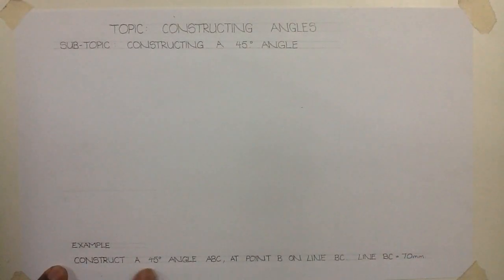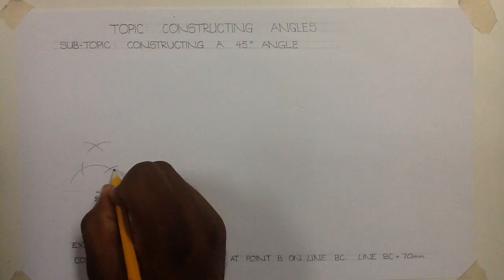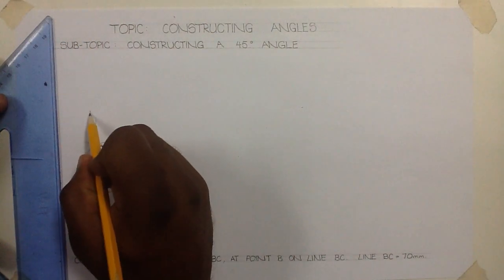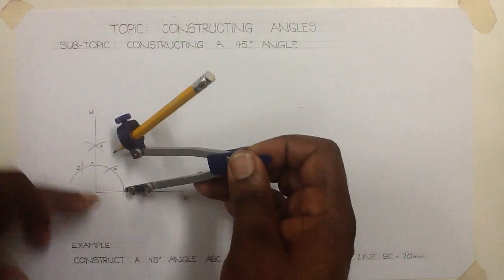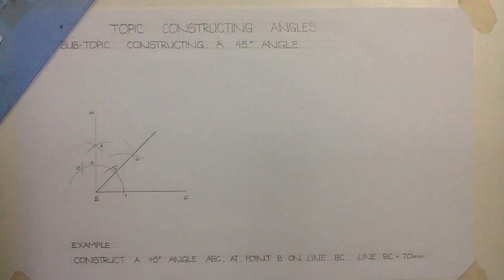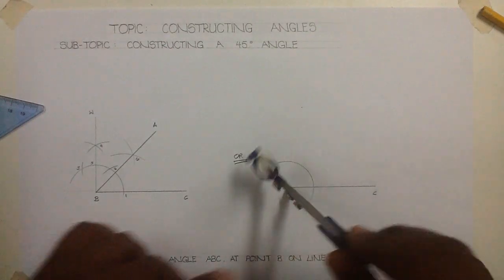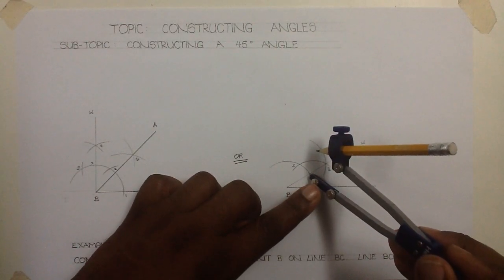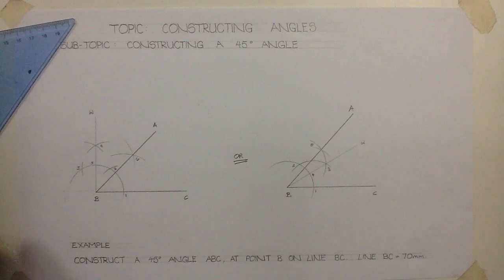45 degree angle construction